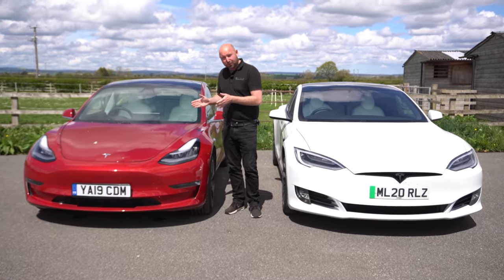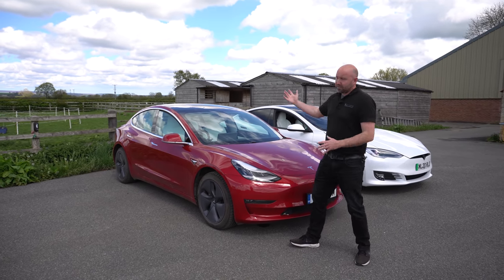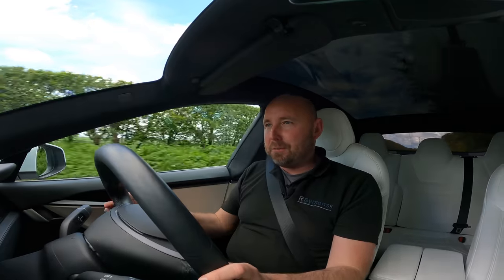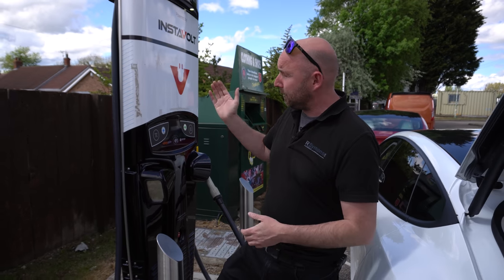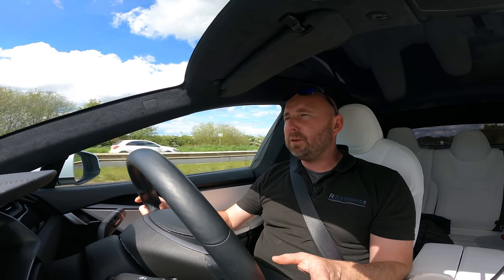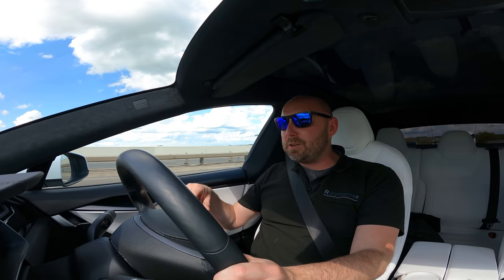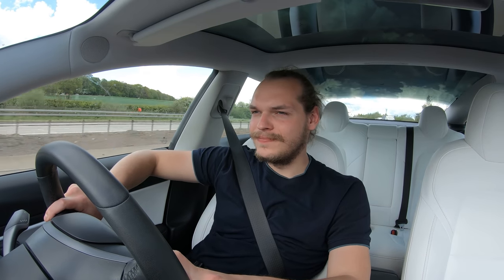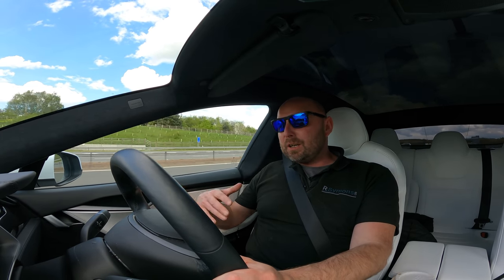Tesla Model 3 LR v S Long Range Raven real world efficiency, range and charging speed review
The only way to compare efficiency between electric cars is to drive them at exactly the same speed in the same conditions, so here we use an opportunity to drive both the Tesla Model 3 Long Range Dual Motor in convoy head-to-head with the Tesla Model S Long Range Dual Motor Raven.

The Model S has the larger 100kWh battery v Model 3 75kWh battery but is usually considered to be less efficient.
But on a long journey will the Model 3 charge faster and make up for having that smaller battery. I think if you cover a very long journey and need to charge a few times, topping up the model 3 could well be faster, but the S would only be potentially a fraction behind. But otherwise the better range of the S would mean less stoppage time. What do you think?

The Model S is more expensive!
Which car is more comfortable?
Which one do I prefer?